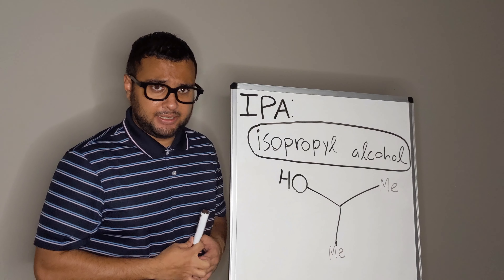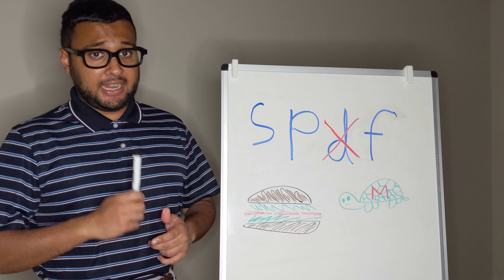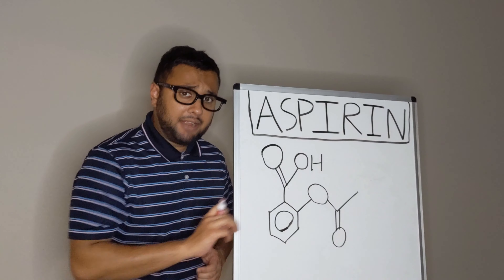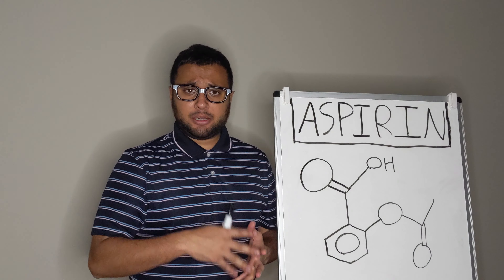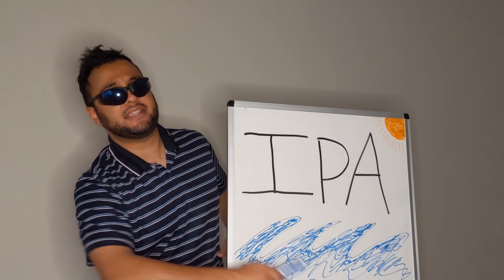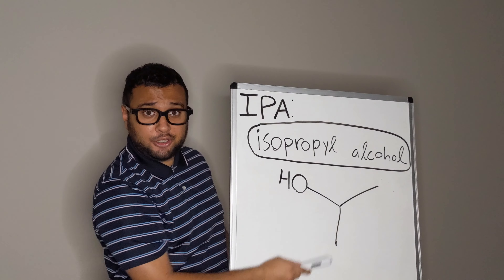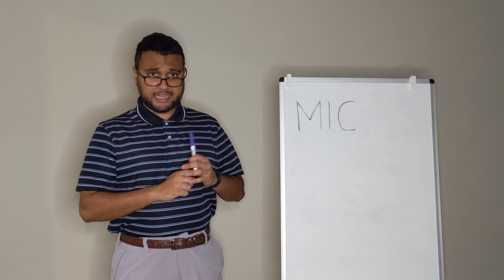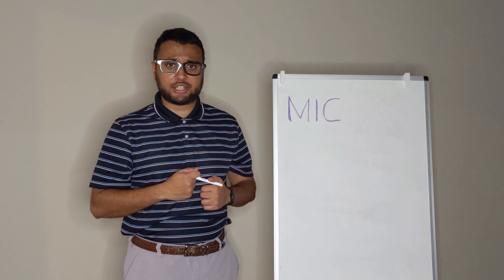Pharmacy Chemistry Comedy Video 💊🧪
Behold, a pun-filled clean comedy sketch with a medley of chemistry jokes and pharmacy references by DMV comedian Mudit Verma!

Some audio obtained from InShot and latter audio obtained from YouTube Studio